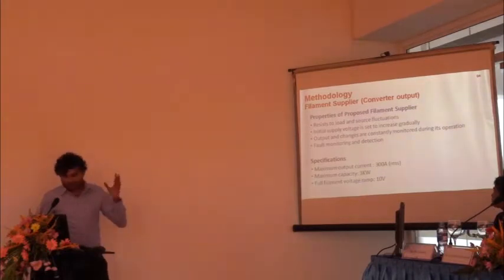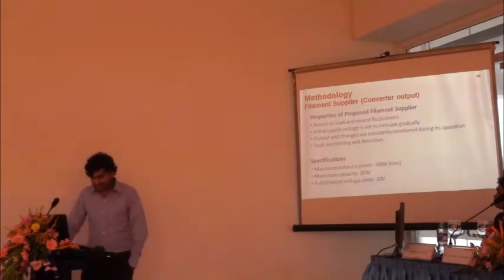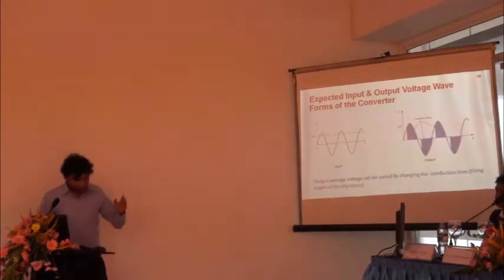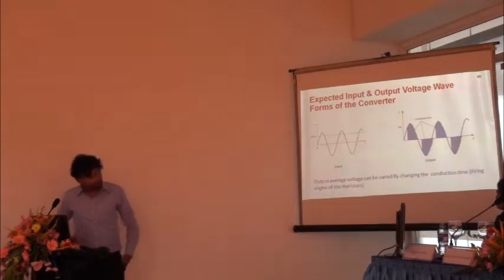A Novel Approach to Implement a Closed Loop Controlled Power Converter in Thermal Vacuum Tubes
KAD Dharshana and SB Wijekoon
International Research Conference - 2017
Engineering Session I: Electrical & Electronics Engineering